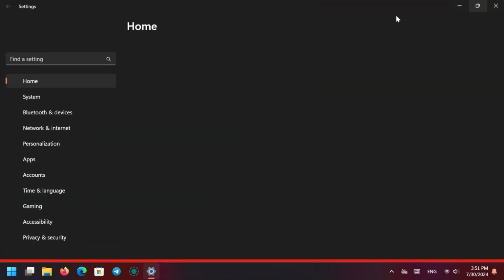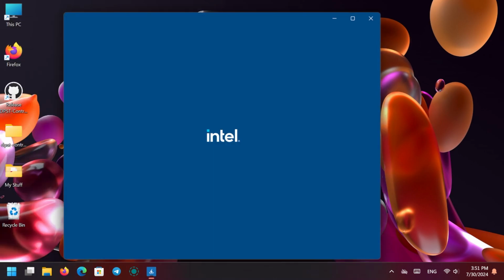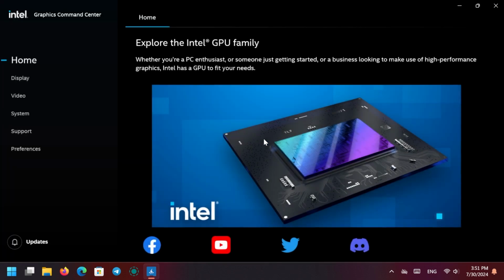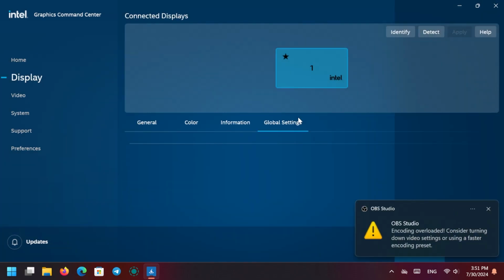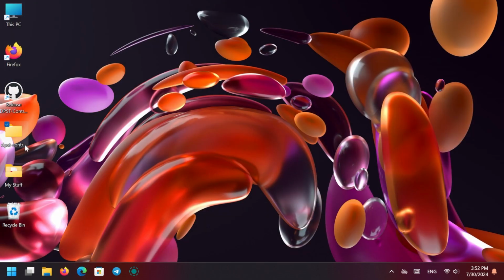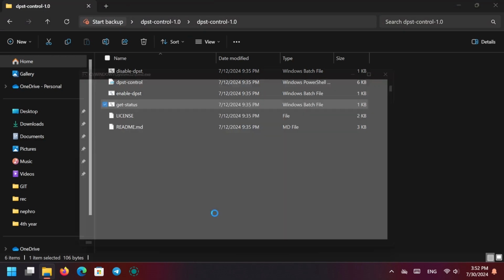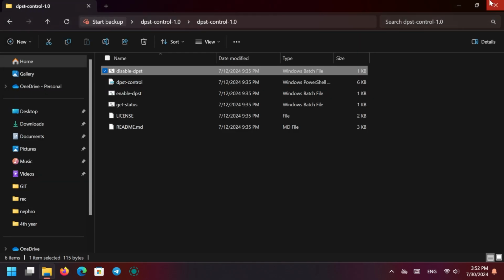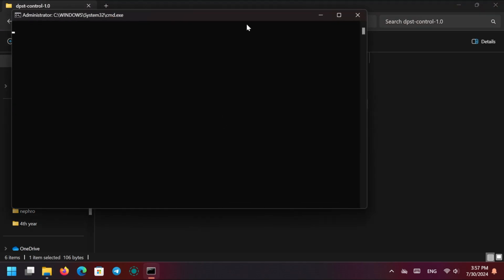MetalBench | How to disable adaptive brightness (Intel DPST) on Intel Laptops!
Hello there ladies and gentlemen, it's been a while, two years since our last video :) Time flew by really fast, but either way we came back.

In today's video, am gonna be showing you how to disable adaptive brightness or more appropriately Intel DPST on Intel Lenovo Laptops and Intel Laptops in general.

Shout out to u/orev over on Reddit for the script.